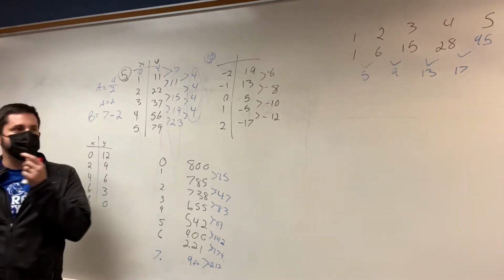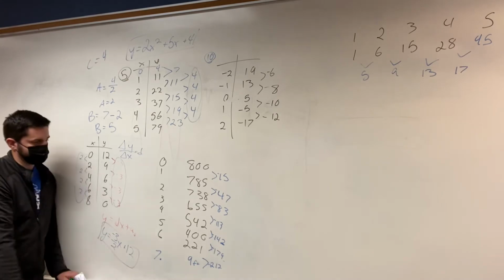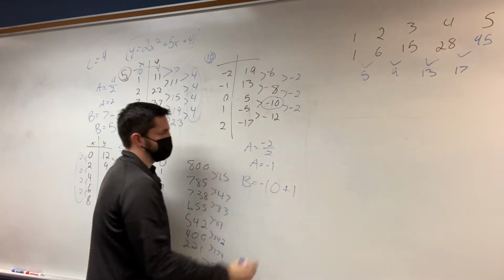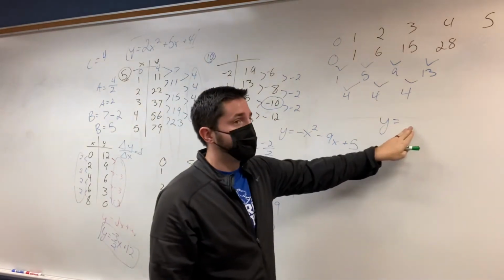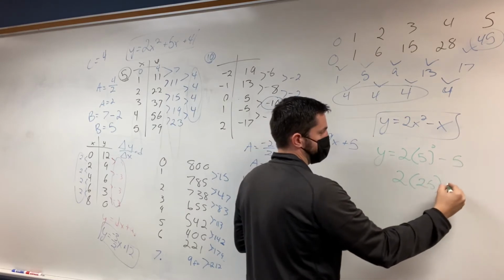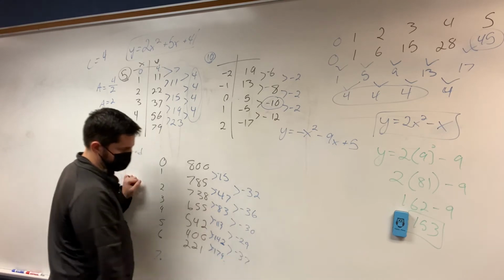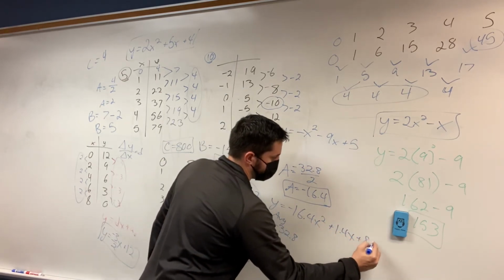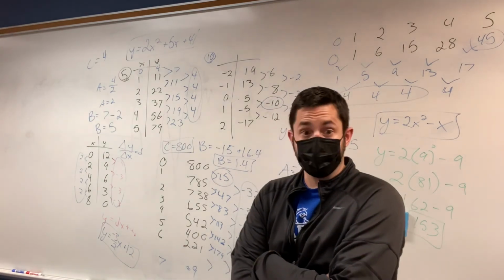Unit 2 Review Quadratics